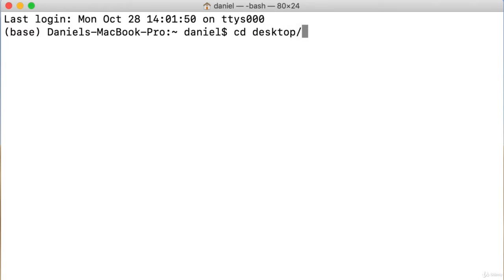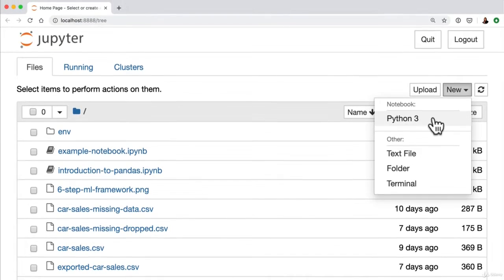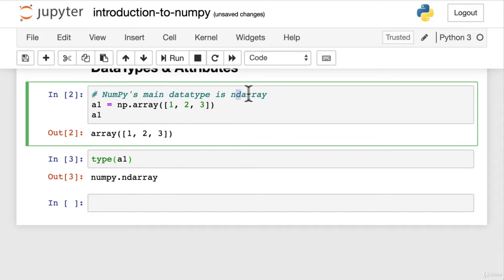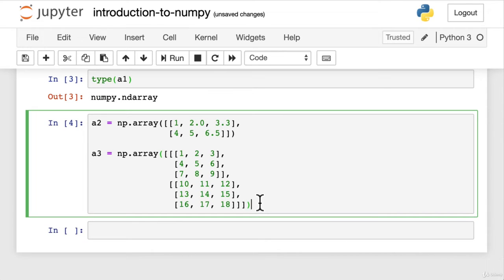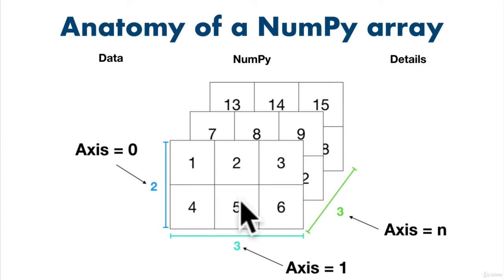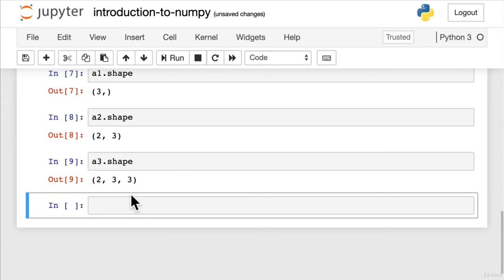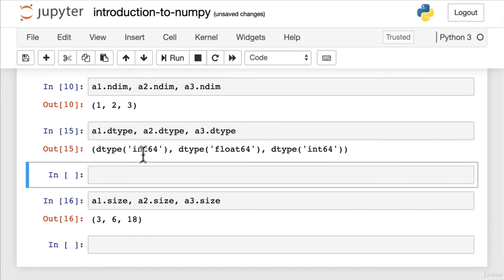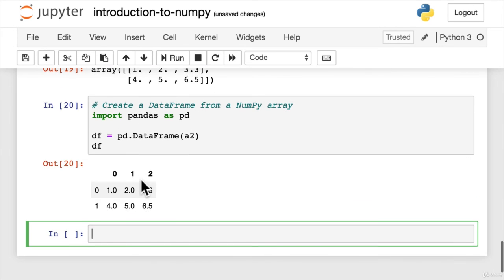NumPy DataTypes and Attributes